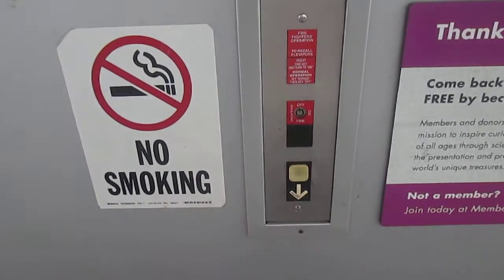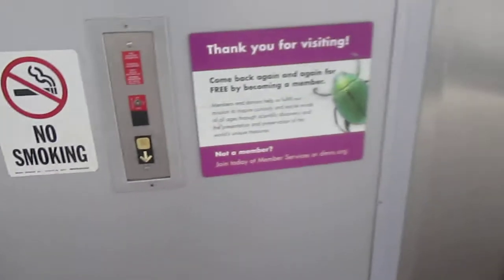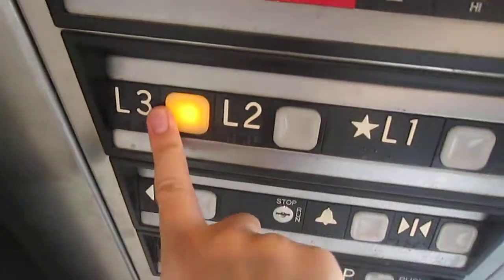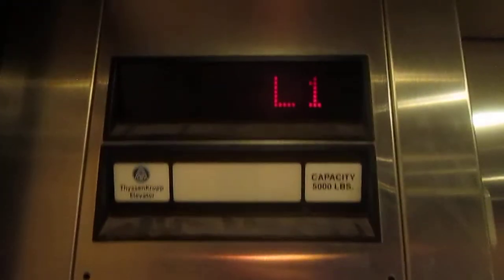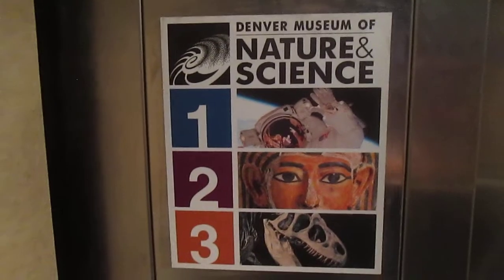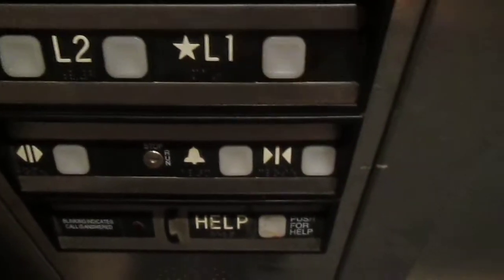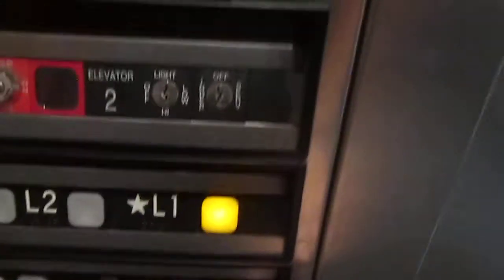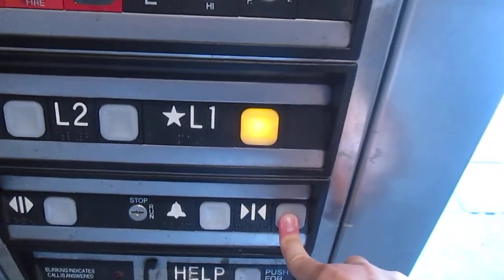ThyssenKrupp Elevator @ Denver Museum of Nature and Science Parking Garage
Video of the ThyssenKrupp elevator at the Denver Museum of nature and Science Parking Garage.